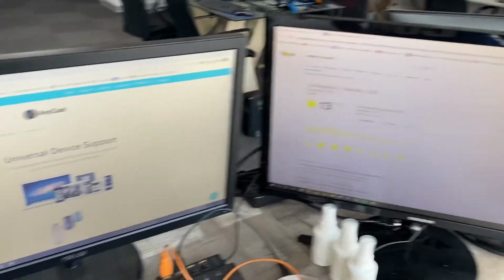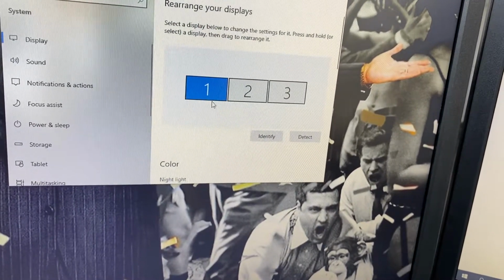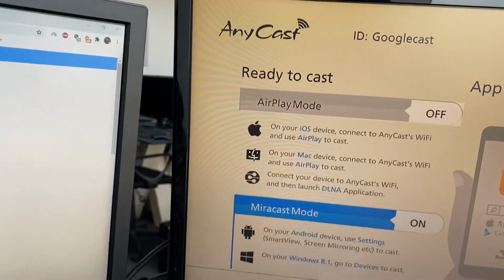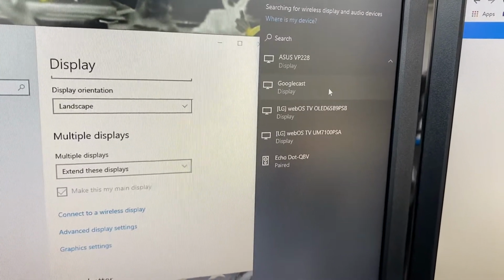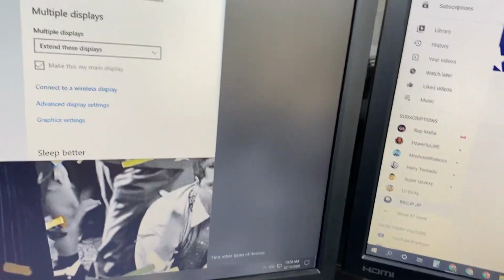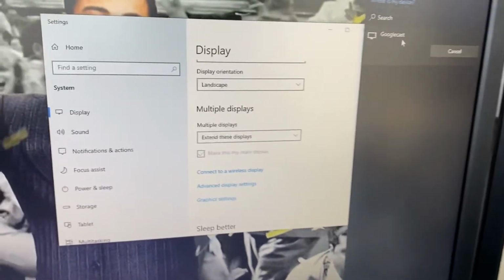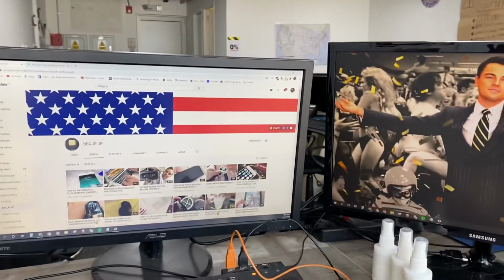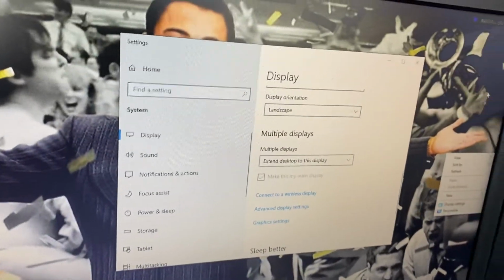How to install dual or third monitor for $8! Anycast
How I installed my third monitor with wireless miracast or ezcast dongle.